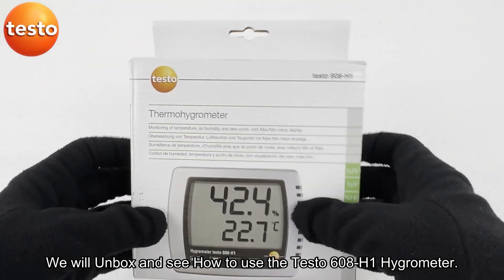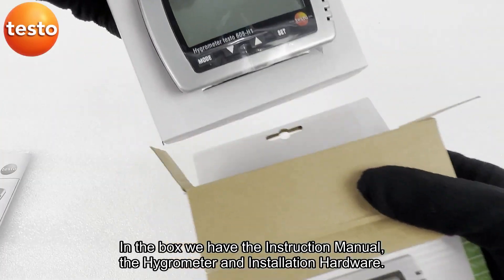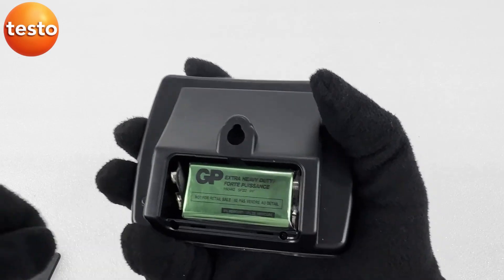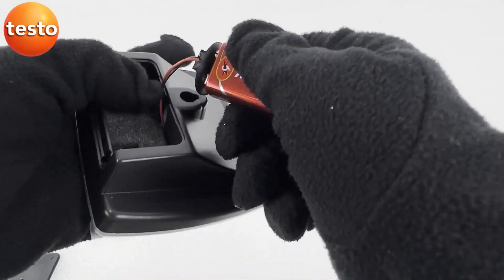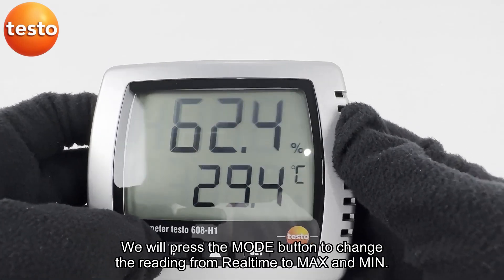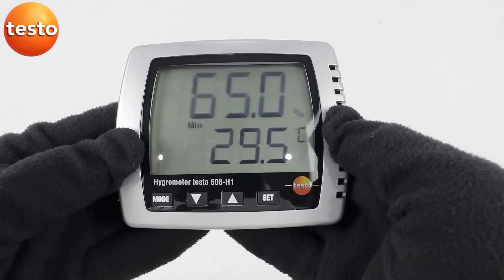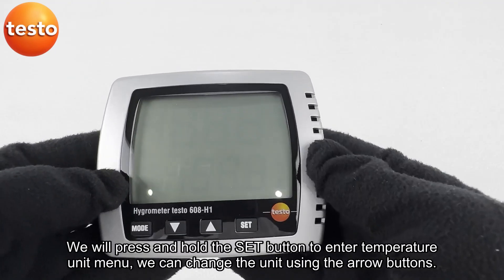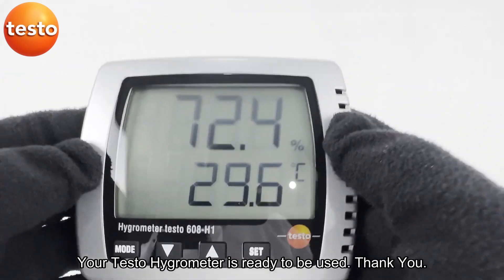Testo 608-H1 Hygrometer / Digital Hygrometer / TESTO Hygrometer / Accurate Hygrometer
Testo 608-H1 Hygrometer / Digital Hygrometer / Indoor Climate measuring tool
The Testo 608-1 Hygrometer is a digital thermohygrometer that is ideal for continuous measurement of the indoor climate. It can be used to measure temperature, humidity, and dew point in a variety of locations, such as offices, warehouses, laboratories, garden centers, and living areas. The Testo 608-1 Hygrometer has a large, clear display that makes it easy to read the measurements. It also has a durable quality, with a capacitive humidity sensor that has long-term stability for many years of measurement. The Testo 608-1 Hygrometer is a reliable and affordable tool for measuring the indoor climate. It is easy to use and maintain, and it provides accurate and reliable measurements.